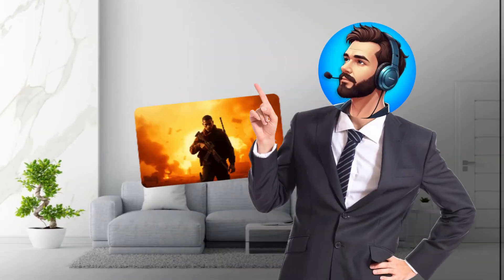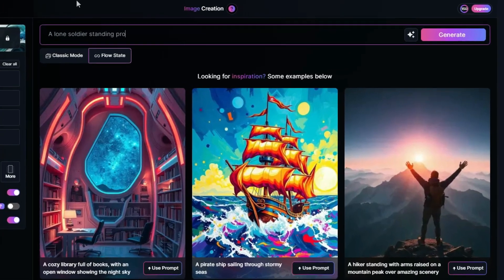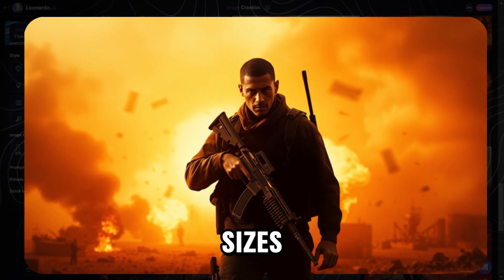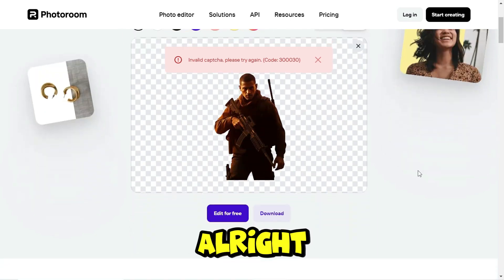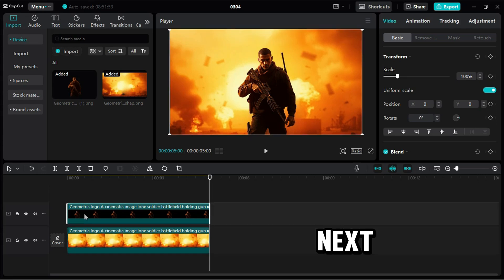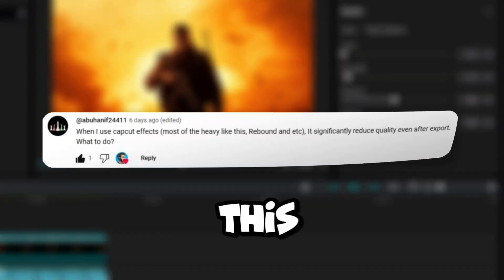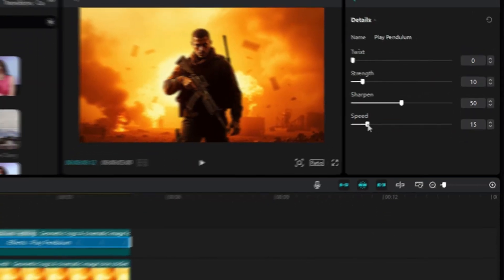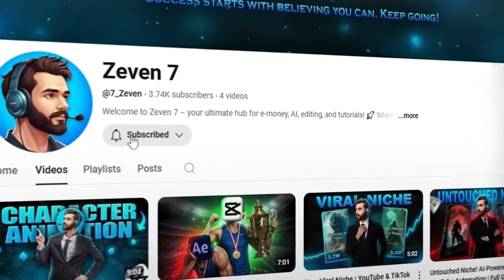2D Images into Stunning 3D Animations in CapCut | with Parallax Effect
Want to turn a simple 2D image into an eye-catching 3D animated video? In this tutorial, I'll show you how to use the Parallax Effect in CapCut to bring your images to life! 🎥✨

We'll cover:
✅ Generating cinematic images using Leonardo AI
✅ Separating the background and character layers
✅ Applying smooth zoom and motion effects
✅ Fixing quality loss issues

This technique is perfect for documentaries, cinematic edits, and eye-catching animations! 🚀